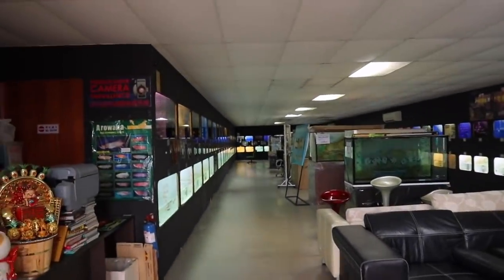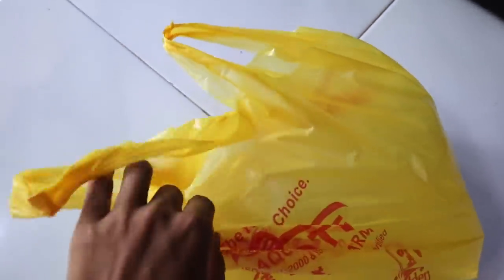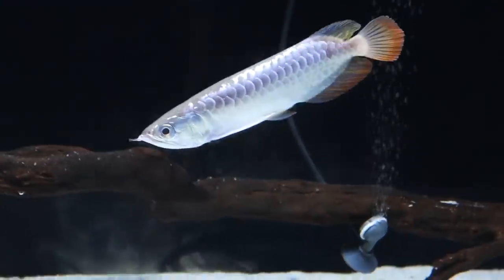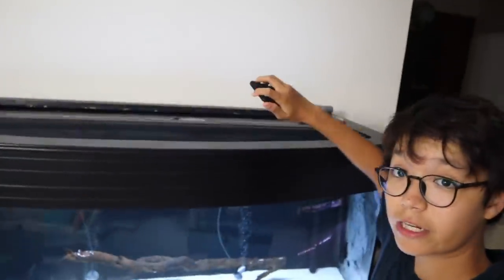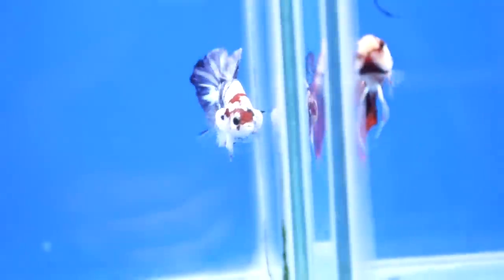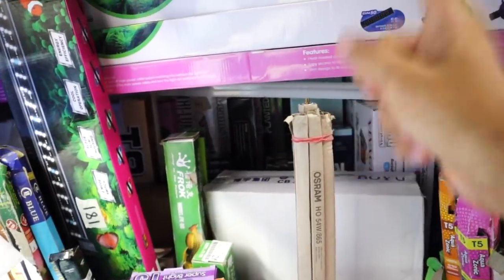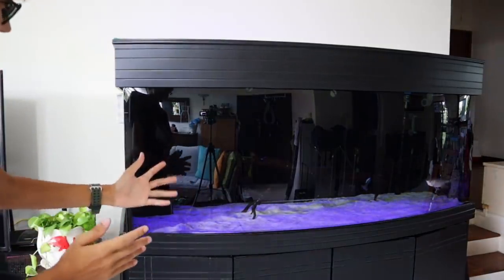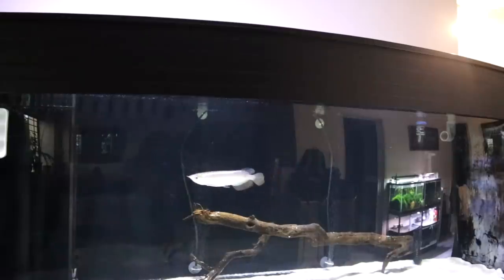My *NEW* ASIAN AROWANA!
Hey guys, today is the day we are getting a new monster fish for the 150 gallon fish tank. We got a crossback golden arowana from OTF Aquarium Farm! What do you guys think of this crazy new fish? Was it a good choice getting this asian arowana?

Asian Arowanas are starting to get pretty rare in the wild and that is why I think they are illegal in the US. There are several species of the asian arowana. Theres Green arowana, red arowana, crossback arowana, red tail golden arowana, jardini arowana, and the 1.5 red arowana. If you are looking for a asian arowana and can't get one, you should go for a silver arowana. Silver arowanas however, can get much bigger than asian arowanas so make sure you've got enough space for them!

My gear:
▶︎Canoon M50
▶︎Rode Videomicro
▶︎JOBY Gorillapod